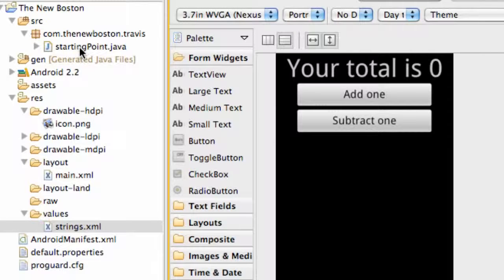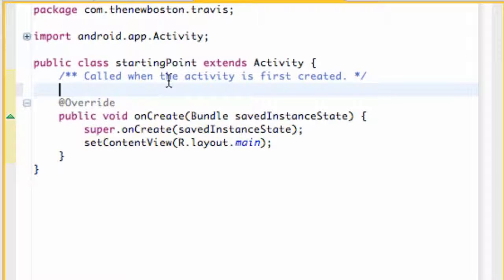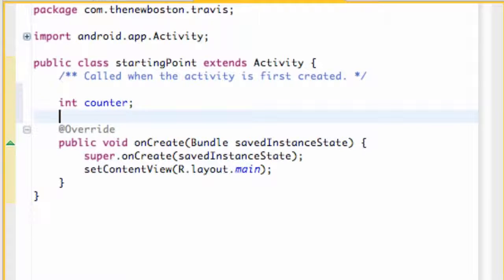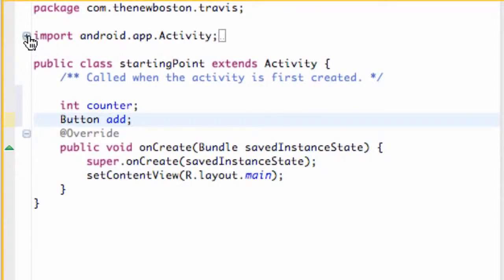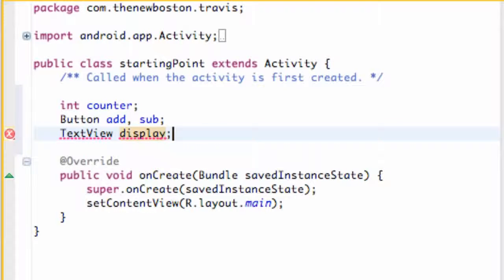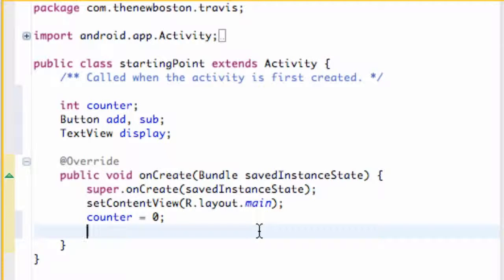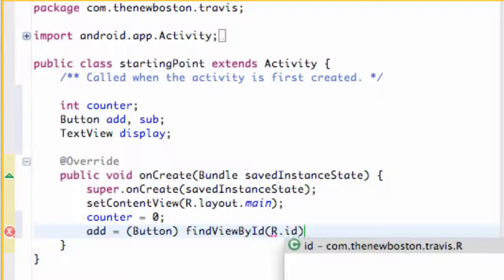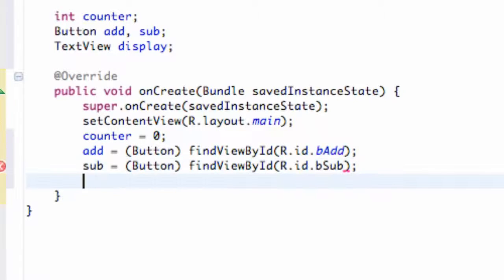Android Application Development Tutorial 8 Setting up Variables and Referencing XML ids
android application development tutorial for beginners using eclipse,
android application development tutorial full,
android application development tutorial using android studio,
android application development tutorial for beginners using android studio,
android application development tutorial using eclipse,
android application development tutorial in tamil,
android application development tutorial in telugu,
android application development tutorial for beginners using eclipse in hindi,
android application development tutorial - 1,
android application development tutorial android studio,
android application development tutorial advanced,
android application development tutorial a currency converter android app internet video 3,
android application development tutorial a currency converter android app user interface video 3,
android application development tutorial a currency converter android app internet video 1,
android application development tutorial - 11 - adding resources and setting background,
android application development tutorial - 7 - creating a button in xml and adding an id,
android application development tutorial - 113 - creating sqlite database,
android application development tutorial - 89 - create a browser with webview,
android application development tutorial database,
android application development tutorial - 1 - download and install the java jdk,
android application development tutorial - 1 - download and install the java jdk - youtube,
android application development tutorial eclipse,
android application development tutorial for beginners in hindi,
android application development tutorial for beginners in tamil,
android application development tutorial for beginners using eclipse in tamil,
android application development tutorial - 2 - installing eclipse and setting up the adt,
android application development tutorial - 3 - installing android sdk and set up emulator,
android application development tutorial - 6 - introduction to layouts in xml,
android application development tutorial - 5 - overview of project and adding folders,
android application development bangla tutorial part 3,
android application development bangla tutorial part 5,
android application development tutorial slidenerd,
android application development tutorial step by step,
android application development tutorial - 4 - setting up an android project,
android studio application development tutorial,
android application development tutorial - 9 - set up a button with onclicklistener,
simple android application development tutorial,
android application development tutorial - 12 - setting up an activity and using setcontentview,
android application development tutorial thenewboston,
android application development tutorial tamil,
android application development tutorial udacity,
android application development tutorial - 10 - using settext method for our button,
android application development tutorial with eclipse,
android application development tutorial with android studio,
android web application development tutorial,